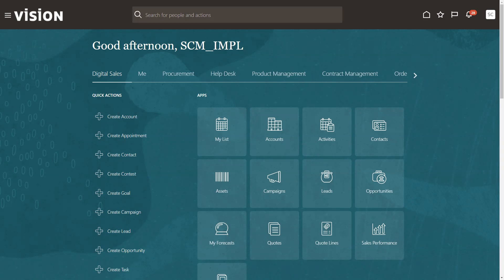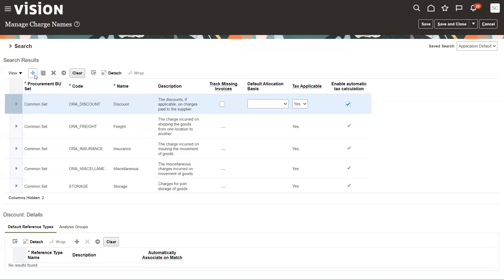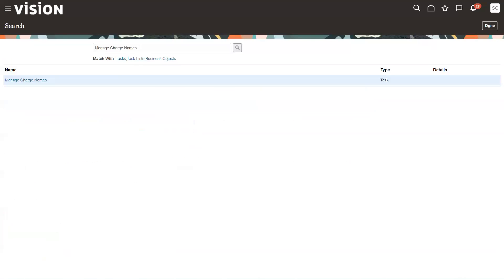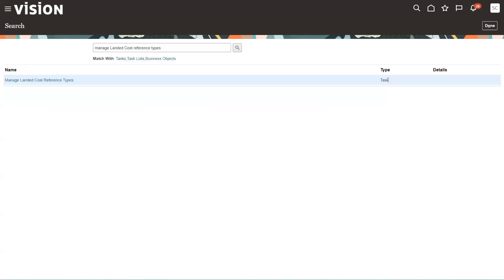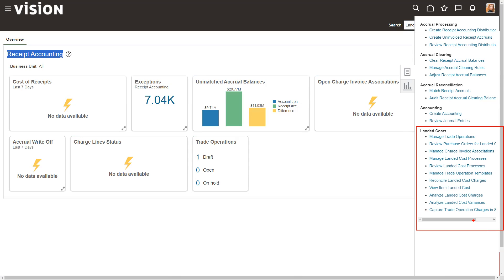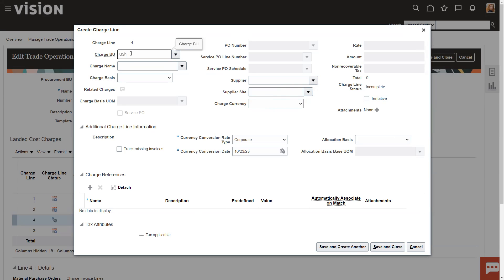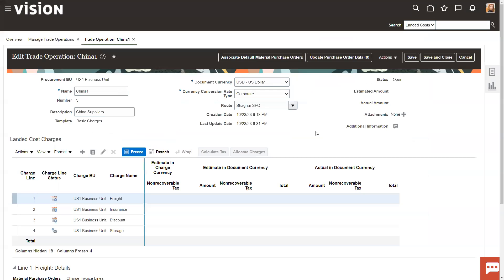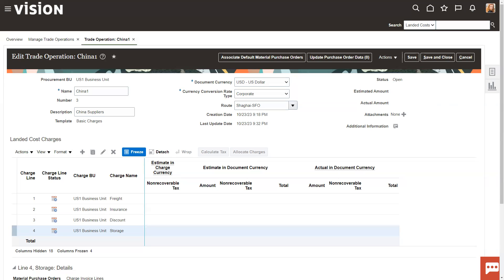Oracle Cloud Landed Cost - basic setup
How to setup some basics for Oracle Cloud Landed Costs.  This is the first in a series of videos on setting up and using landed costs.